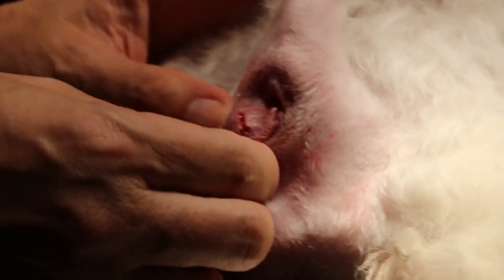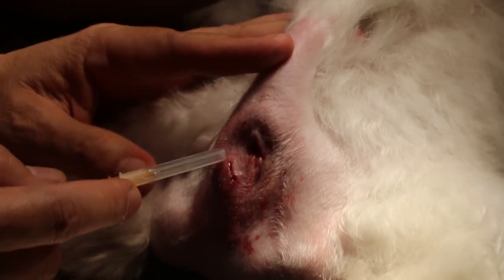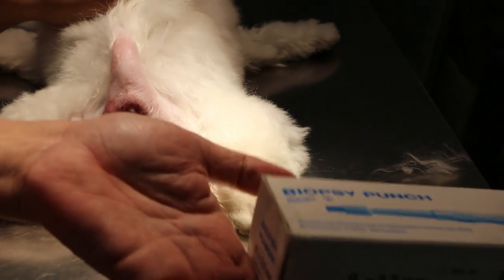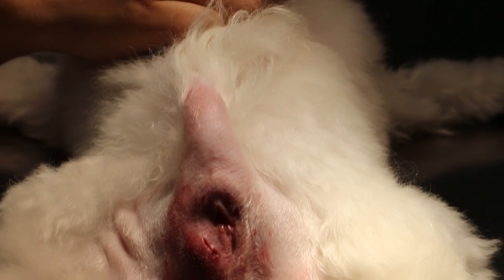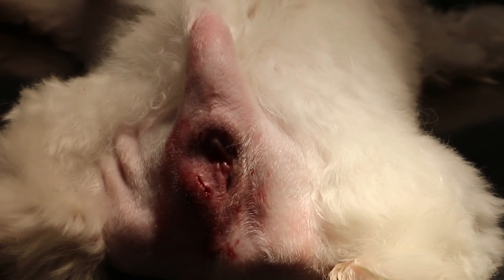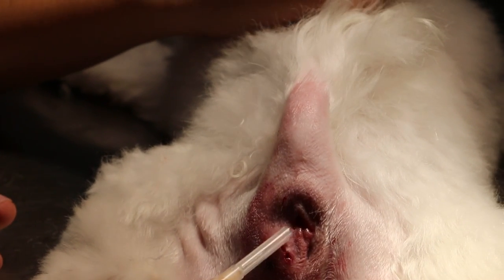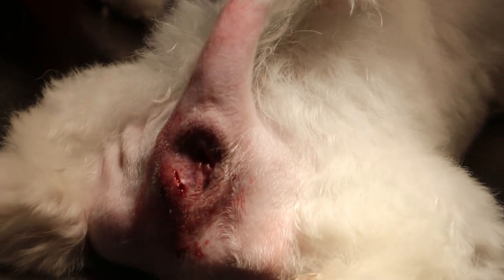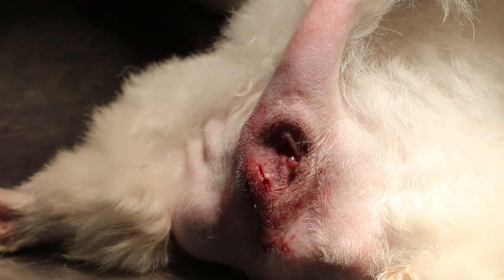Circum-anal tumour or ansl sacculitis? Pt 4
The left anal swelling, old age and not being neutered may result in circum-anal (peri-anal) tumour development. Usually circum-anal tumour protrudes more out from the skin. A biopsy punch is used to take tissues for histology.